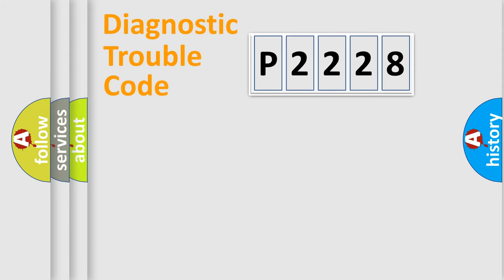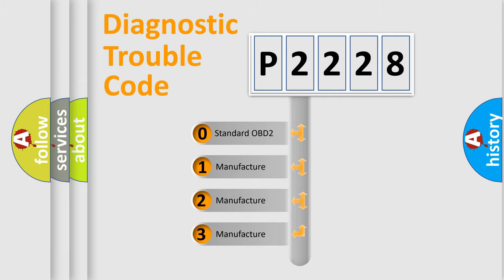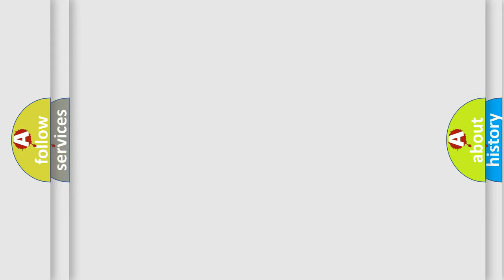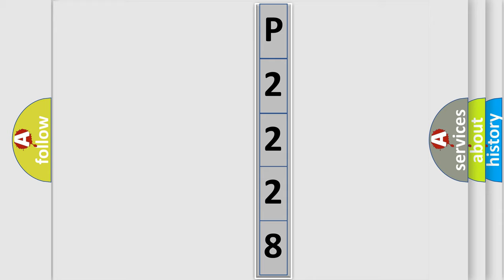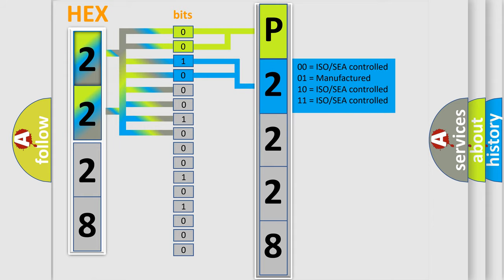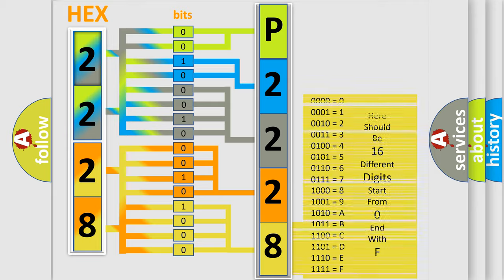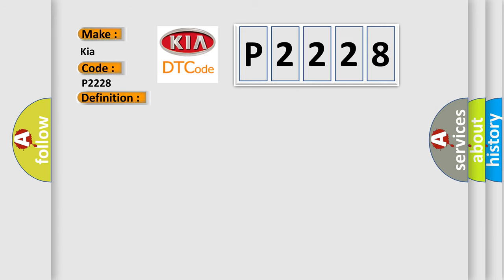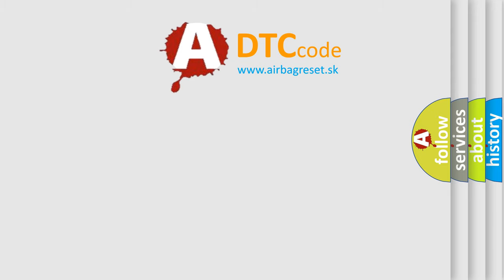DTC KIA P2228 Short Explanation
Contents:
0:21 Basic DTC analysis according to OBD2 protocol standard.
1:48 Insight into programming
2:58 A diagnostically understandable description of the Diagnostic Trouble Code
3:05 Basic error definition

Make:
Kia
Code:
P2228
Definition:
Battery Observation Communication Circuit Malfunction
Description: